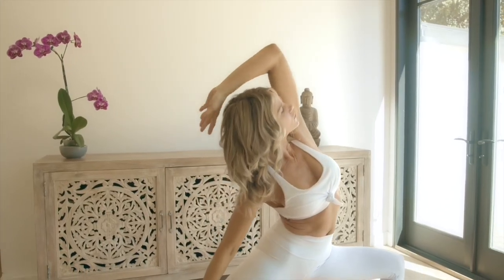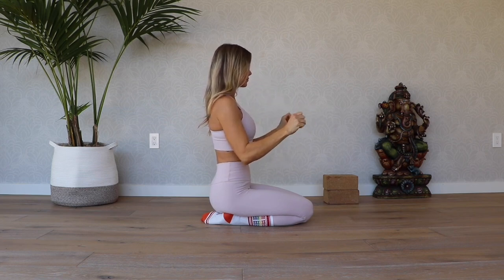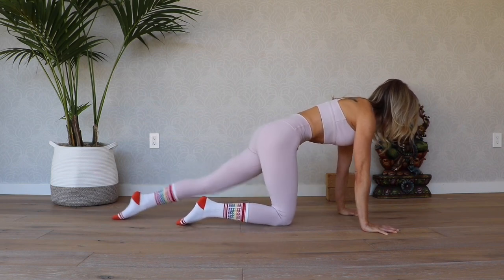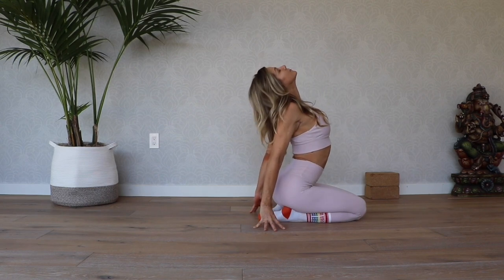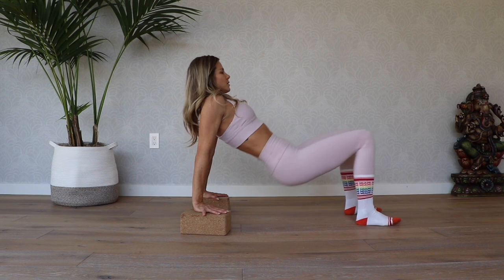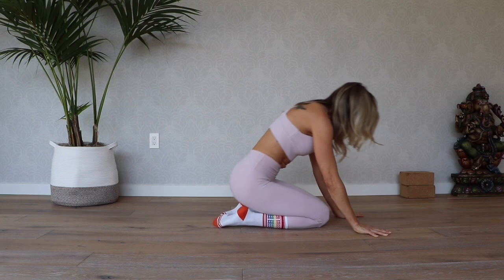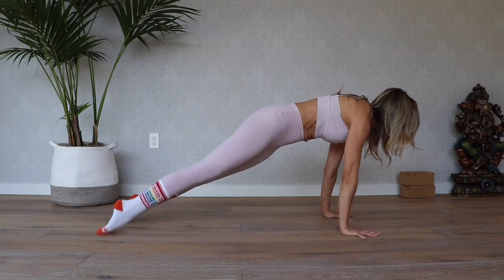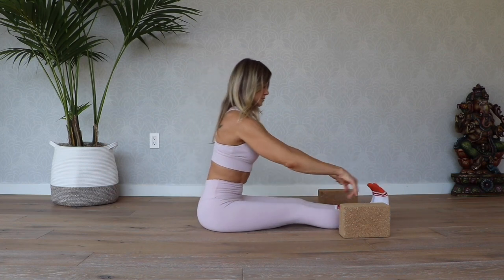Abs With Socks and Blocks